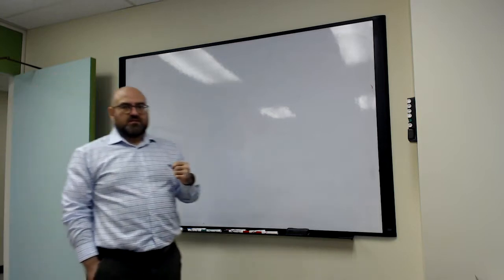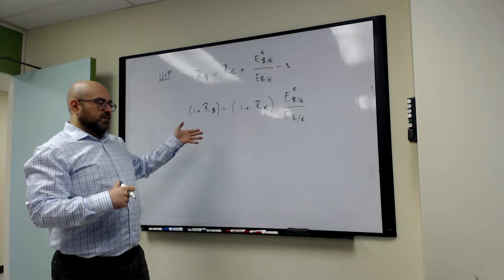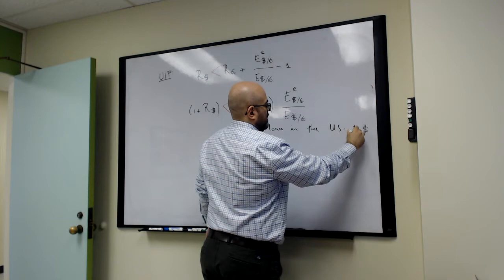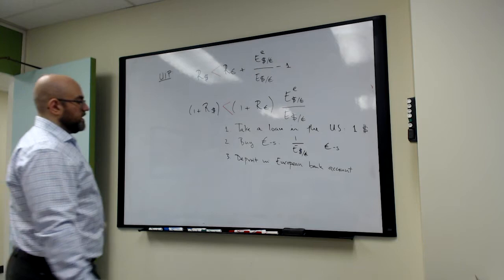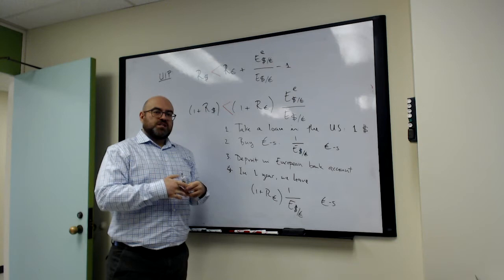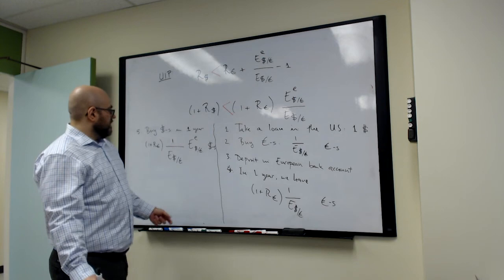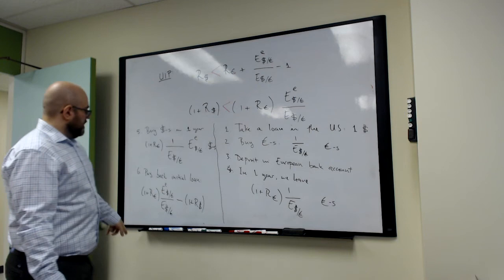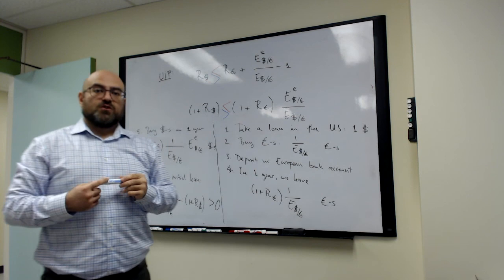Design of Arbitrage Strategies for UIP Violations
ECO 356 International Finance

Based on Krugman, Obstfeld and Melitz ch.14